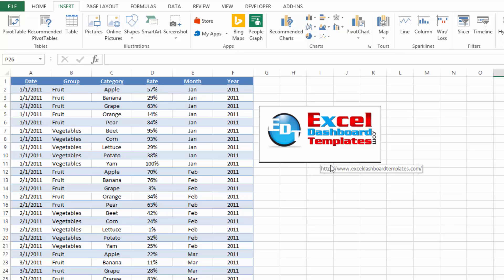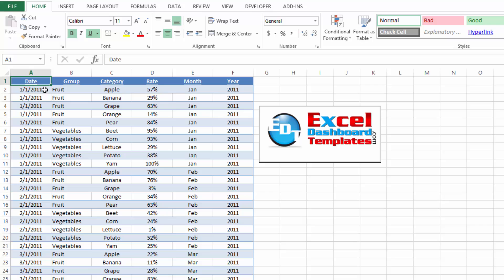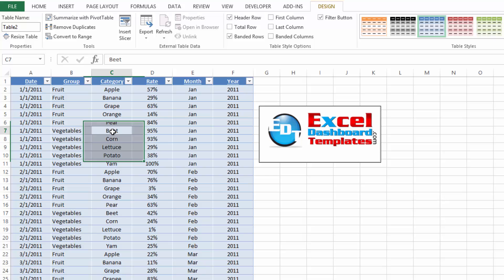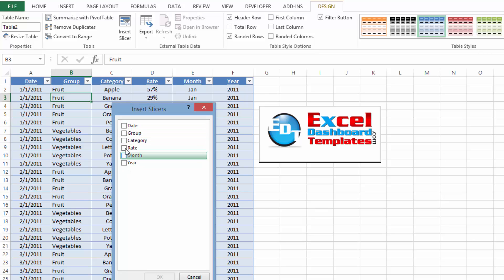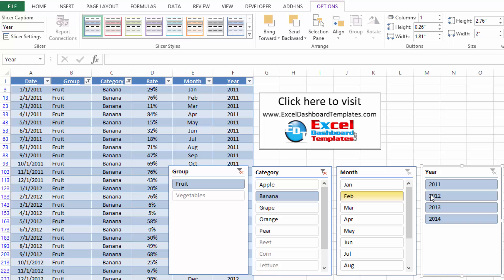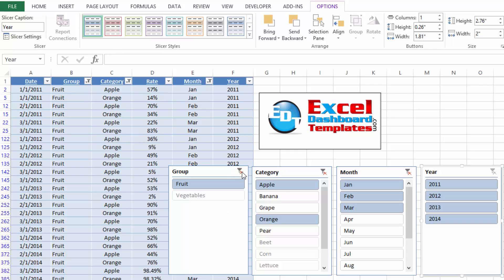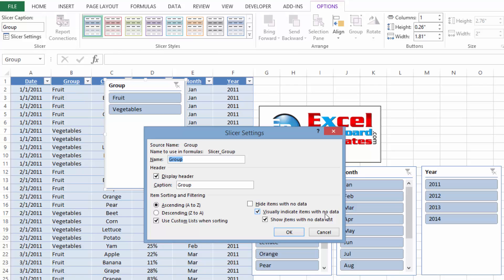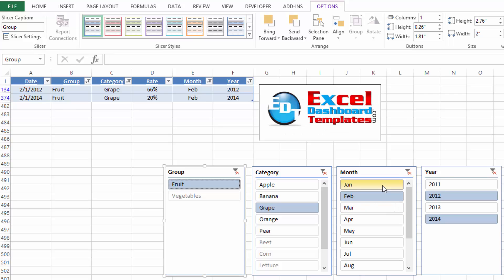How-to Create Excel Slicers for Your Dynamic Dashboard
Slicers are great for letting users dynamically control an Excel Dashboard Chart.  In this video, you will learn how to create Slicers in preparation of creating a Dynamic Chart.